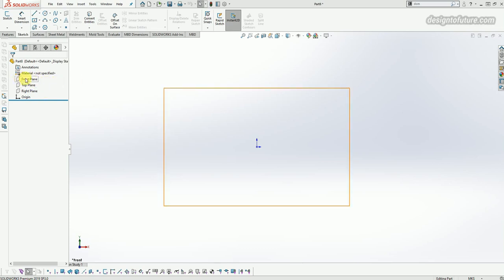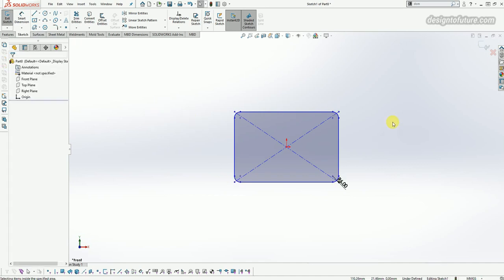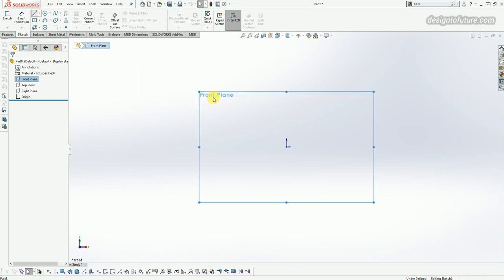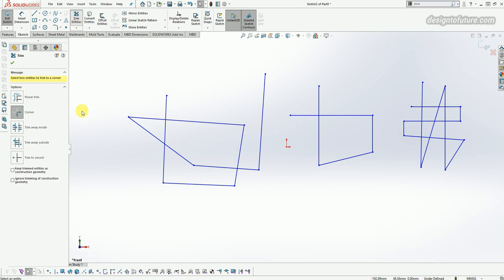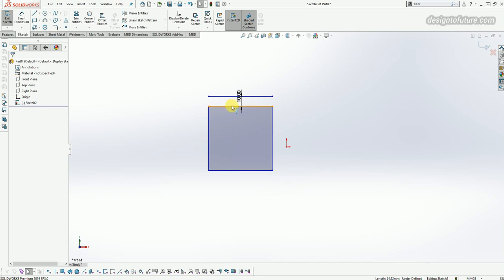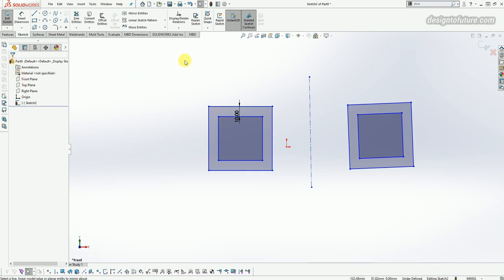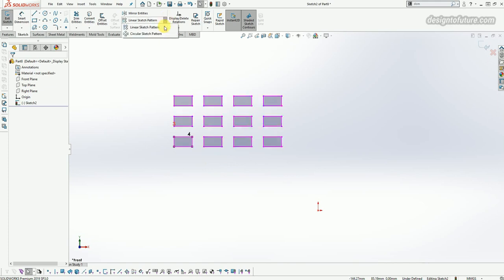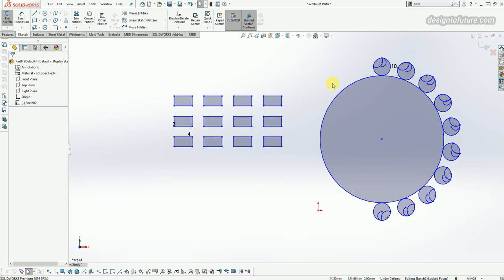Pattern, Trim, Offset, Mirror, Fillet in SOLIDWORKS Sketching Modify Tutorial English Part 4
Hi Friends,

This is new my channel owned by Desig To Future. This channel you will get free online tutorials are available for all mechanical, civil & architectural design software like AutoCAD, SolidWorks, CATIA, Creo, Ansys, Nx, Revit, 3Ds Max, Staad.Pro. We are also providing online courses based on requirements.

mechanical civil electrical design,
electrical design engineer scope,
electrical design engineering career,
electrical design engineer job,

autocad electrical scope in india,
rrb sse civil engineering syllabus,

electrical design engineering course,
freelance electrical design engineer,
electrical design jobs,
m&e engineer scope of work,

autocad course for electrical engineers with certificate,
autocad use in electrical engineering,
electrical design engineer course in hindi,
civil engineering best work,